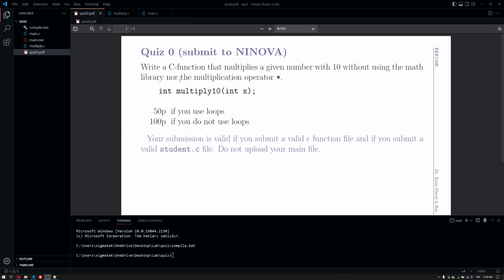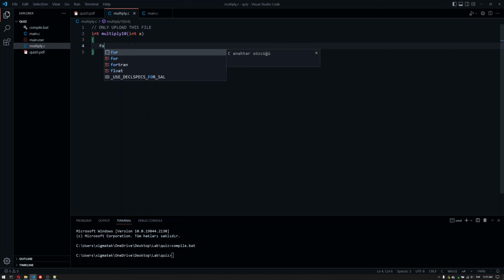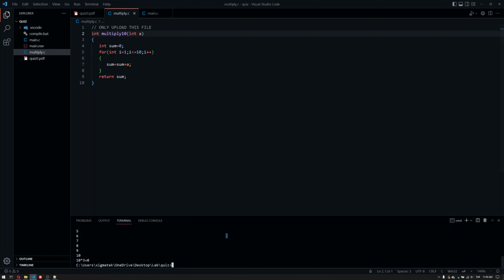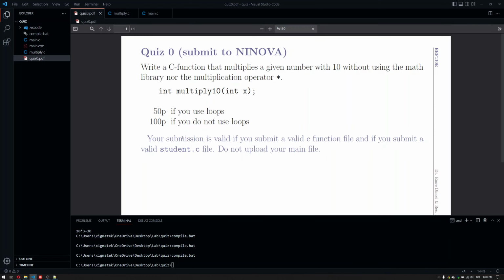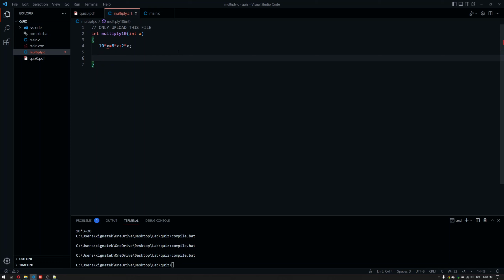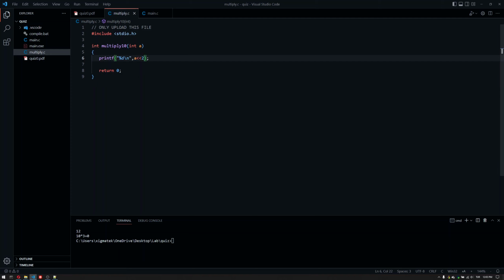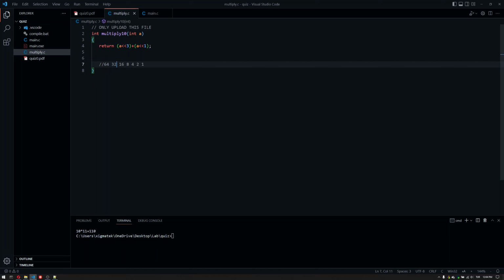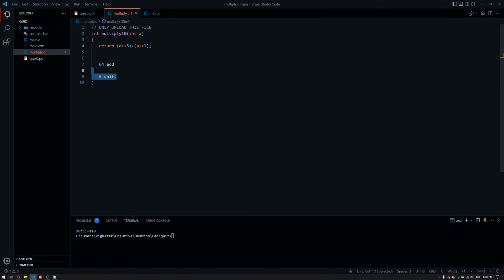EEF110E - Quiz 0 Solution